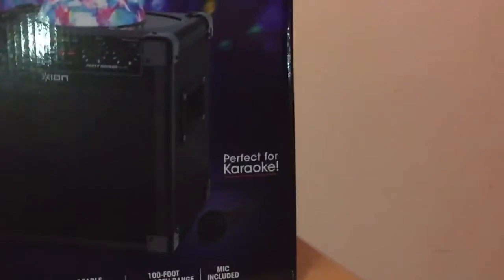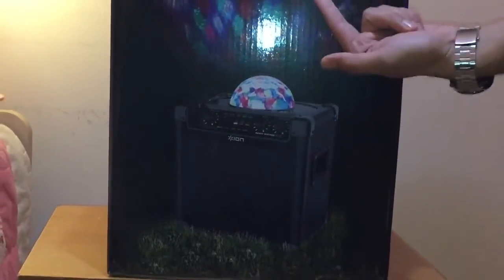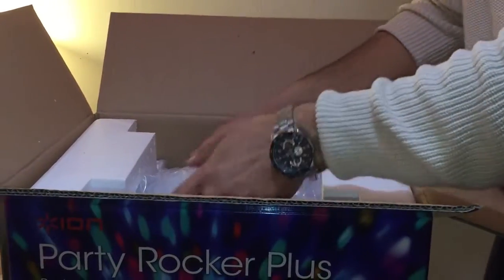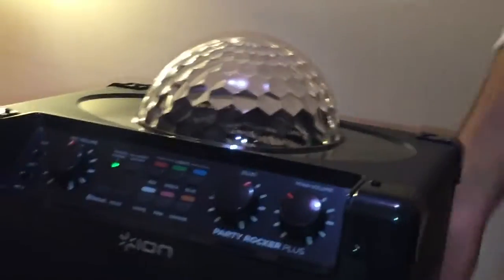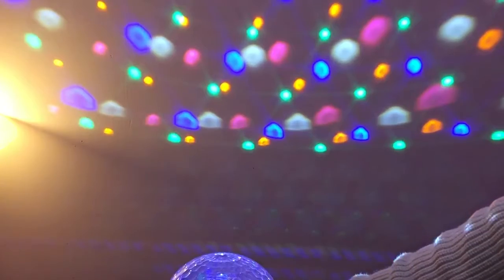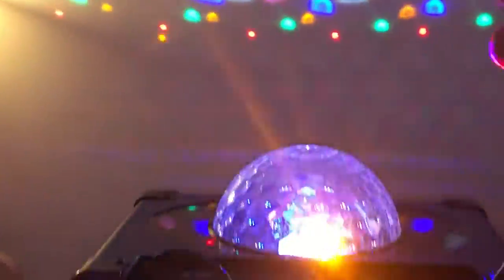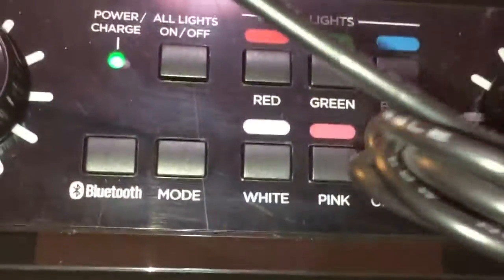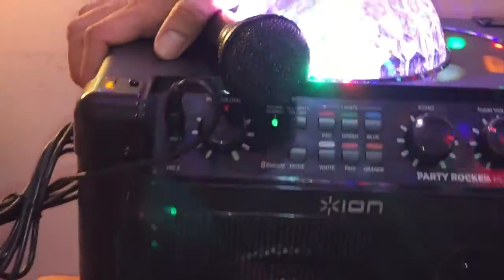Party Rocker PA system with speaker / microphone